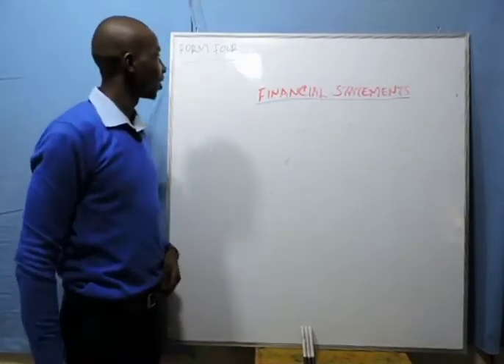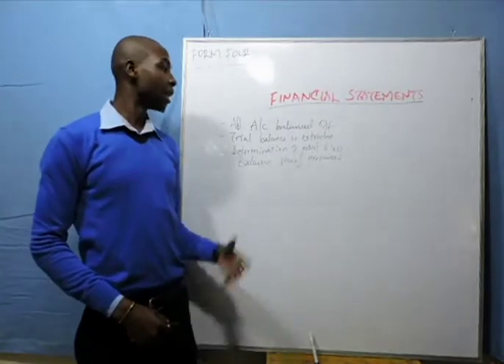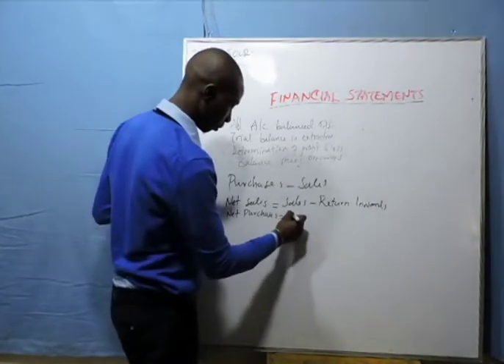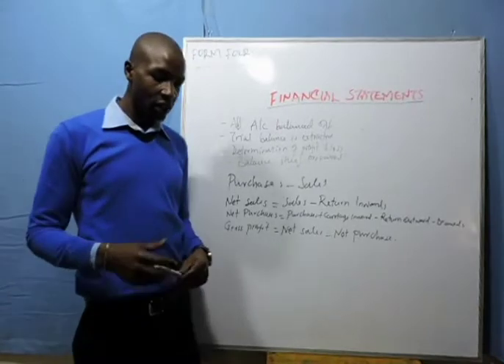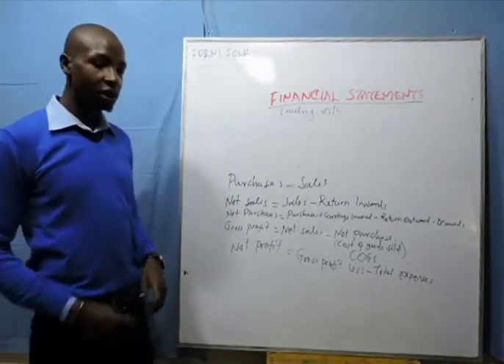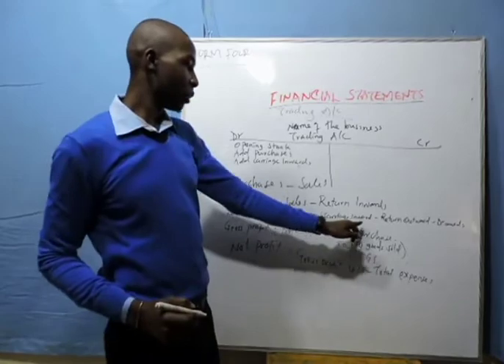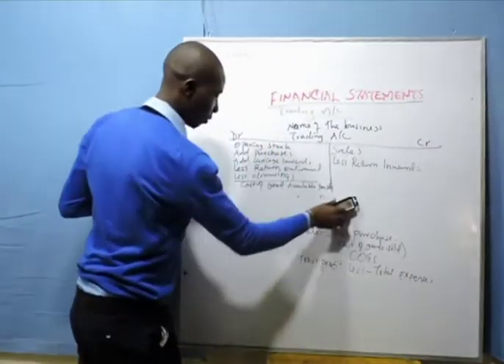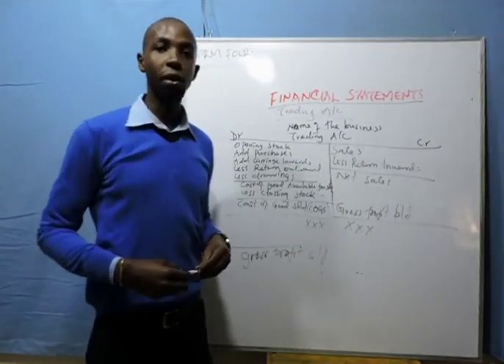Form Four Business Studies -(Financial Statements)